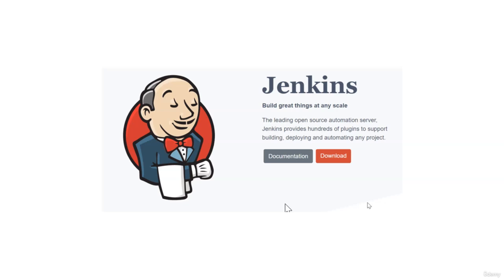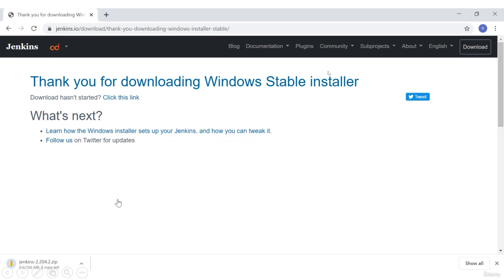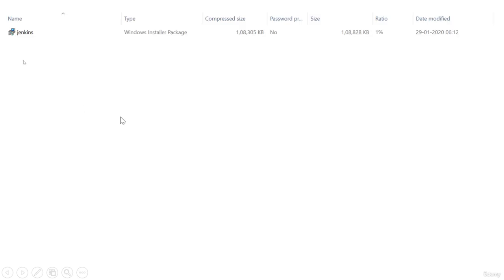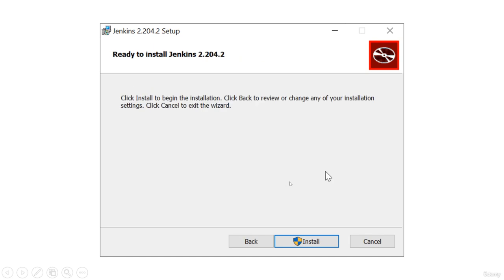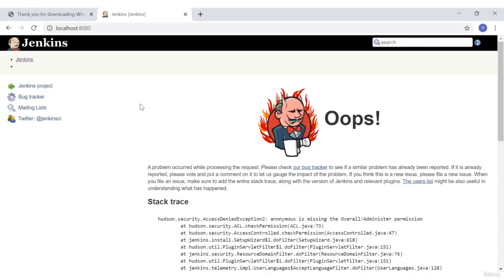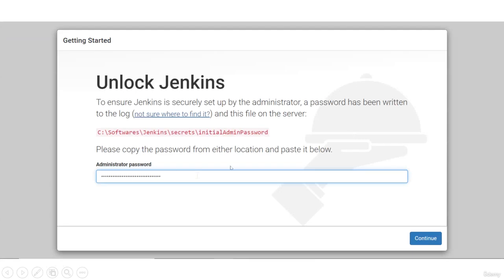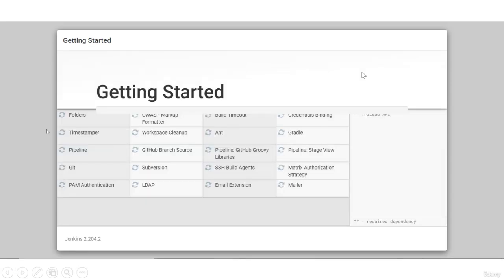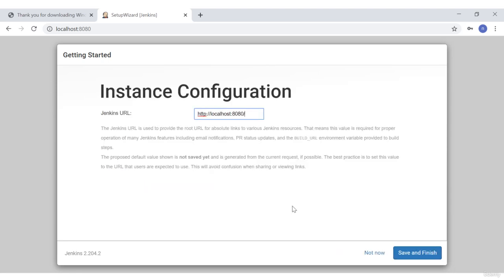37. How to Download and Install Jenkins in Windows 10